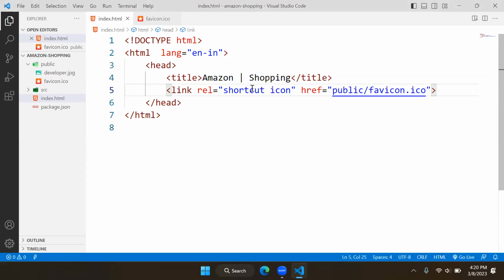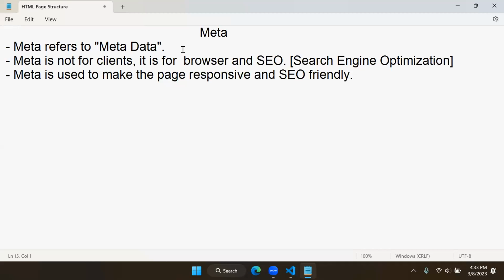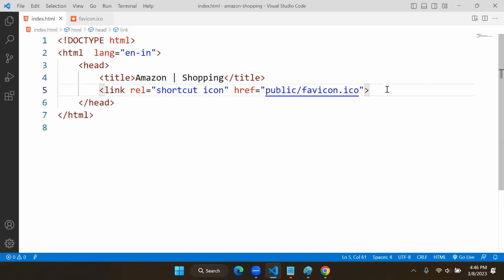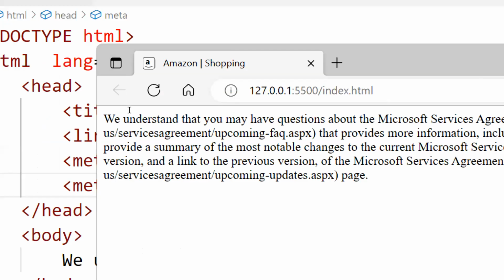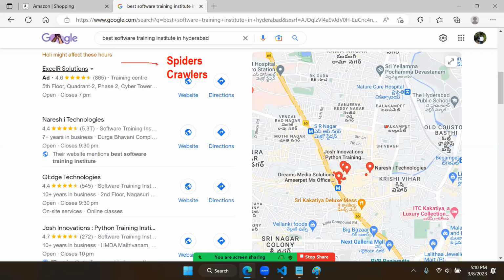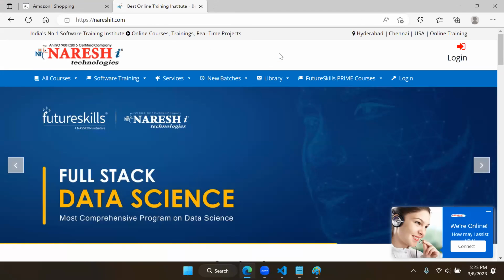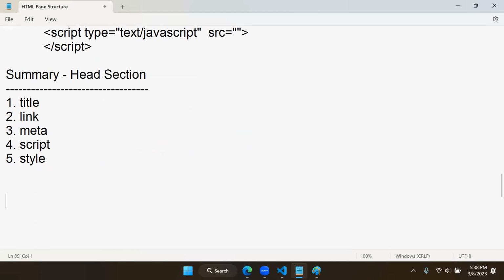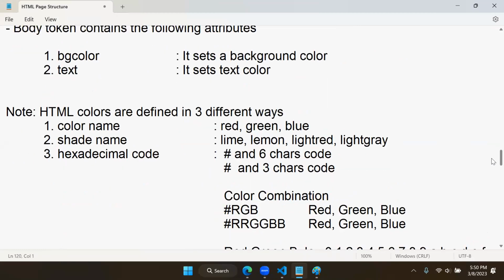HTML | CSS | JavaScript @ 4:00 PM Mr. Sudhakar Sharma Day-7